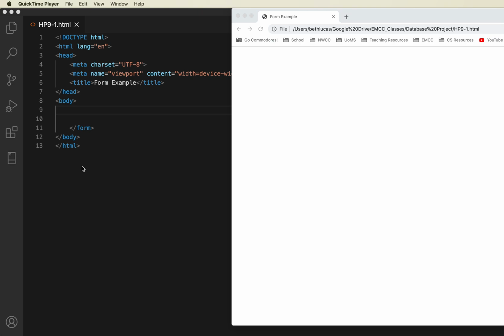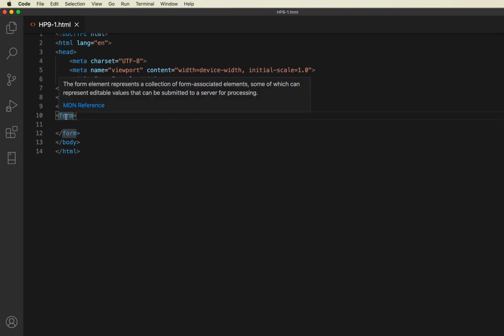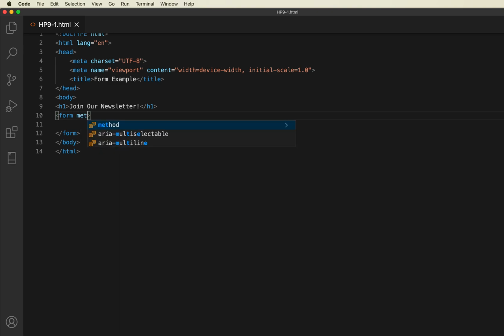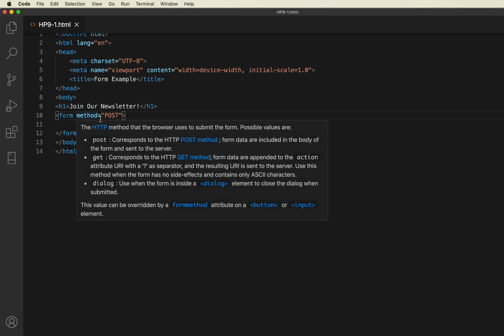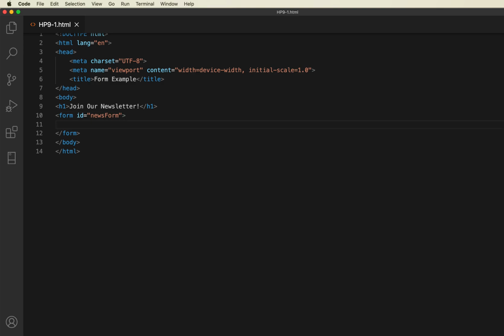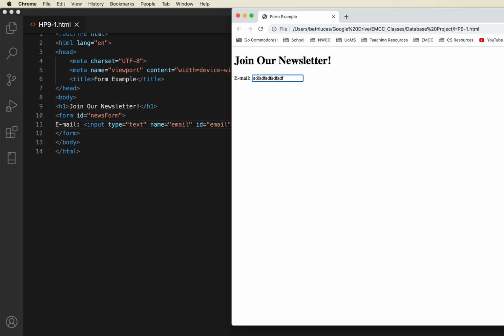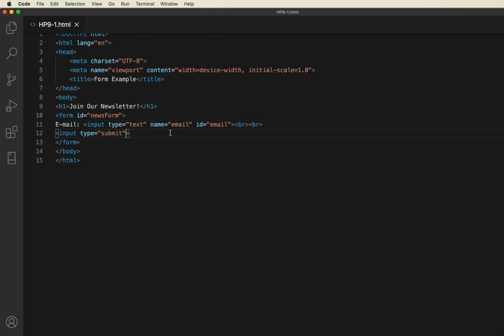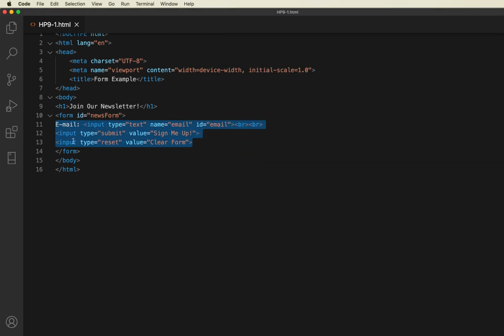HTML09 - Overview of Forms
Creating a basic form in HTML with a textbox, submit button and clear button.